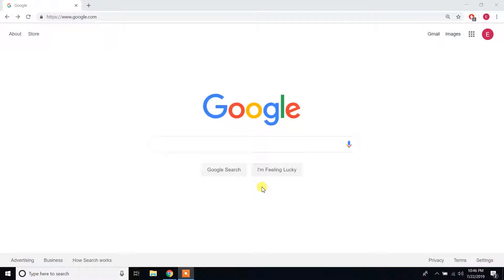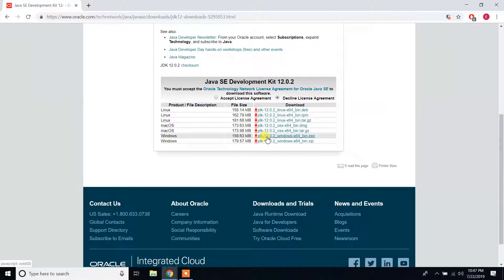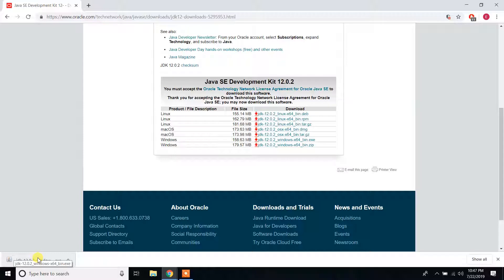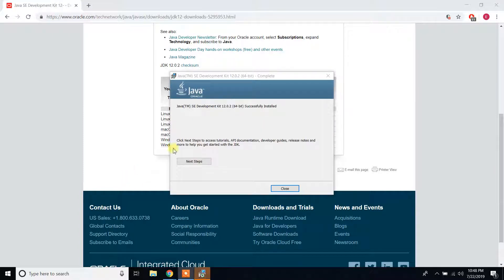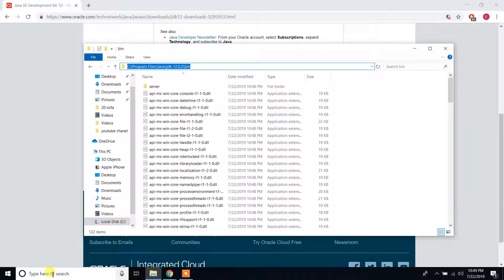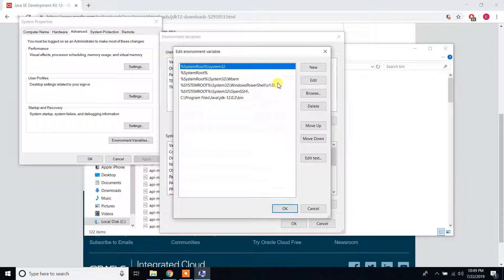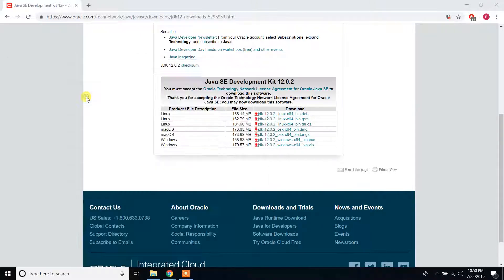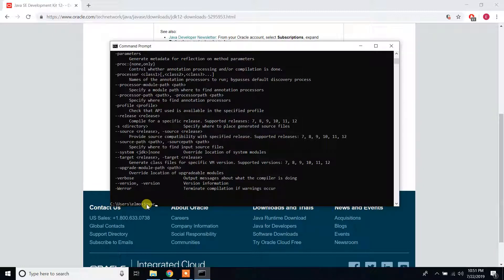Java JDK installation on windows 10 | Short way of installing JAVA to Windows 10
Windows 10
Microsoft Windows (Operating System)
Java (Programming Language)
Installation (Award-Winning Work)
Software (Industry)
Java Development Kit (Software)
Computer
Maker
How-to (Website Category)
Java (Software)
Tutorial
Desktop
install Java JDK
How to install Java JDK
JAVA_HOME
Java JDK on Windows 10
Java JDK
Install Java
JRE
JDK
Java Runtime Environment
Java SE Development Kit
Download Java
Oracle
Javaprogramming
Javatutorialforbeginners
Javatutorial